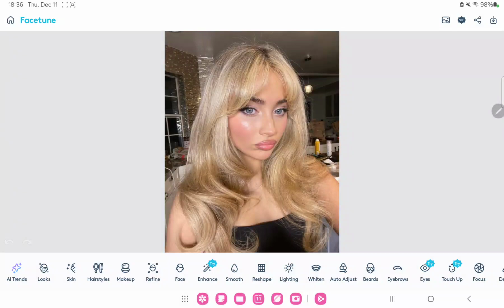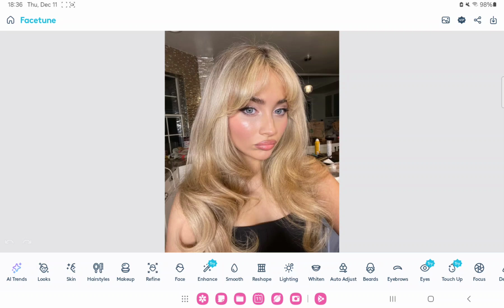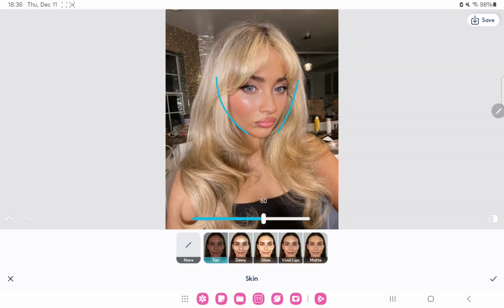How to change skin tone on Facetune?